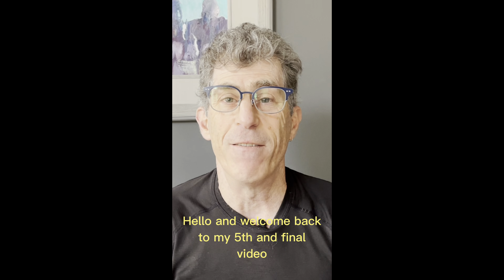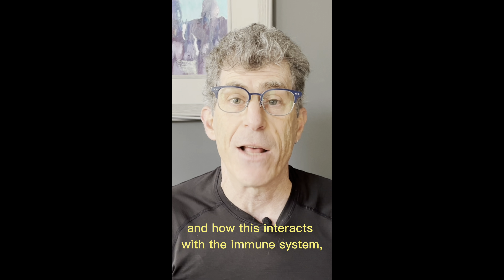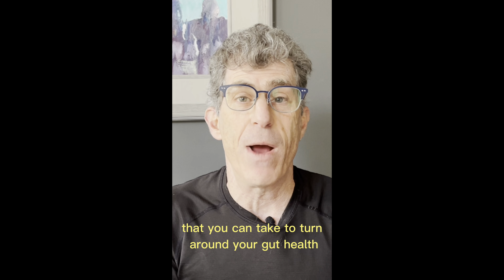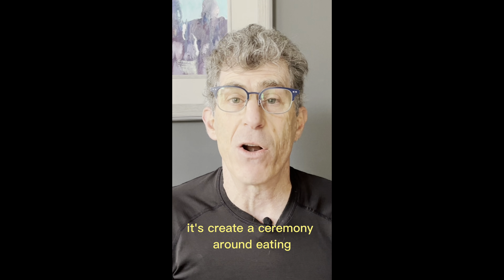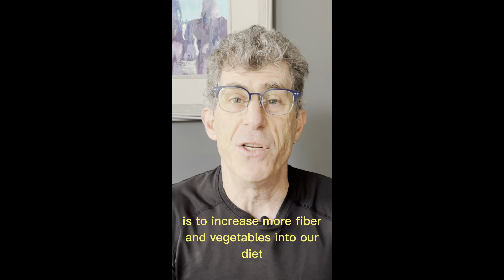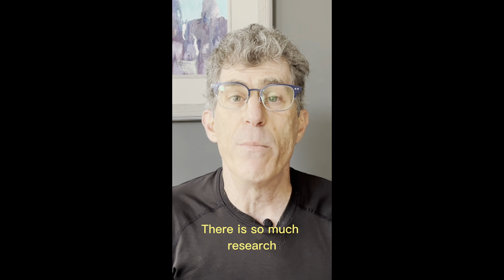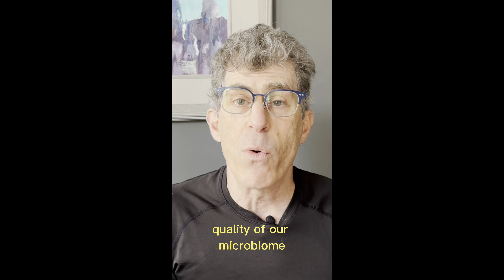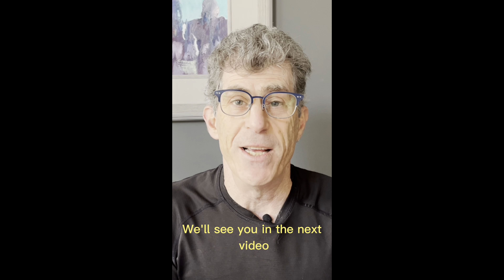More Gut Health=Less Fatigue. Two Healing Steps! #5/5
Adrenal fatigue and the gut are directly related. In this learn two easy, actionable steps you can start today to drive your health through your gut. Healing the gut doesn't have to be complex and expensive. Start these ttwo simple changes today, and make some massive transformations tomorrow.
Are you struggling with fatigue? Are you wanting to learn more about your health and the ways that you can get better without using conventional drugs?

Learn the time-tested medical systems that have been used with thousands of patients to turn around fatigue and so much more. Dr. Resnick brings decades of clinical experience as a functional medicine doctor and specialist in bioidentical hormone replacement.

Are you ready to take the steps to fully heal? Learn how you can access all of the tools and strategies to heal in an easy-to-understand way with strategies that are sensible and easy to apply. Heal yourself when your doctor can’t get you well

This is a community of empowered individuals like you who want to learn to take control of their health using science, validated testing, and time-proven systems.

Come visit my Facebook business page for announcements of webinars and other learning opportunities. Find links to vetted quality supplements and testing opportunities.